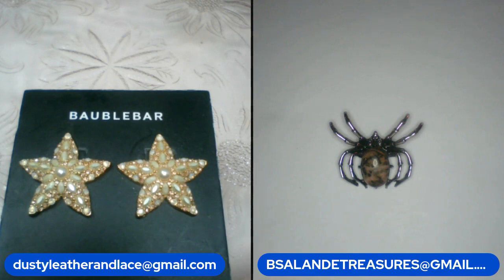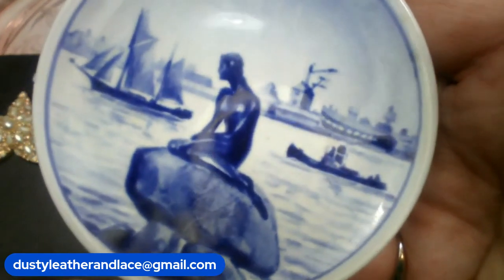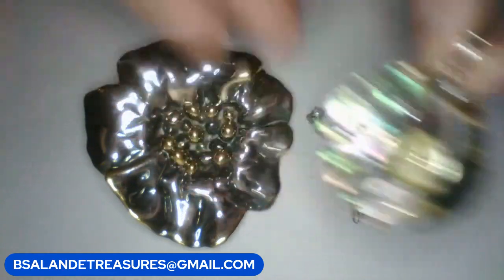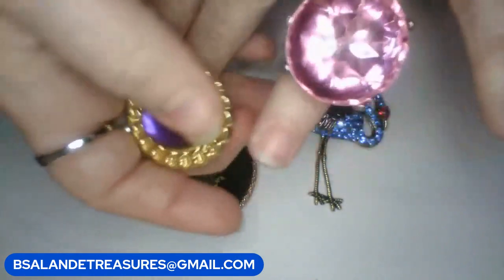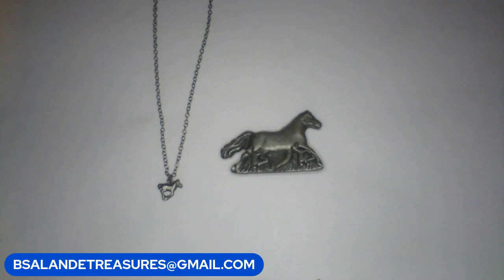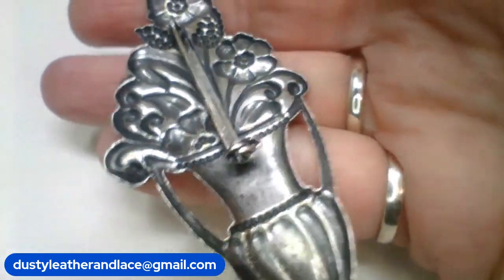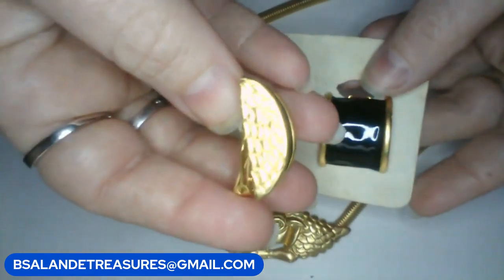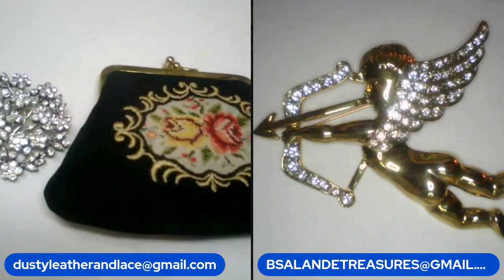Vintage Antique Jewelry & Oddities Buy It Now Sale with Kel & Bel tonight 9 13 23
Claim items in the comments